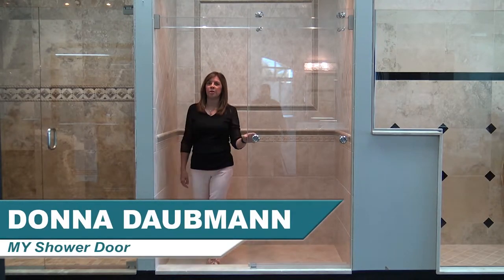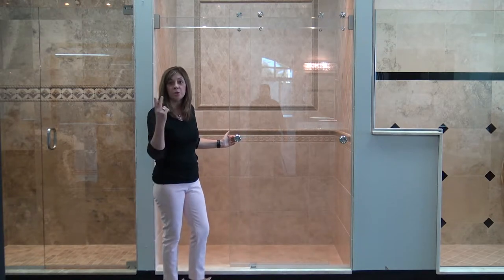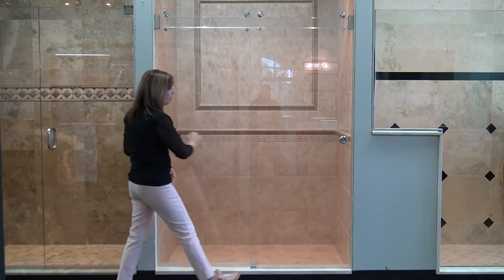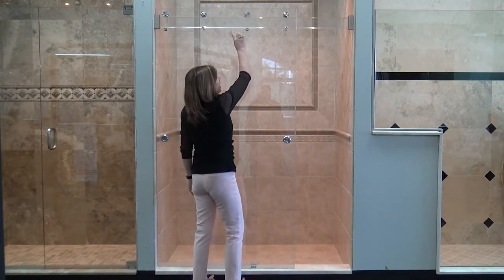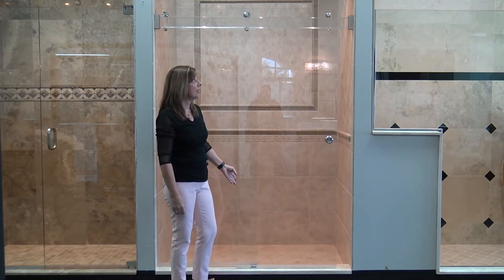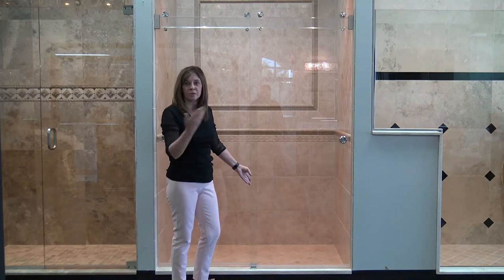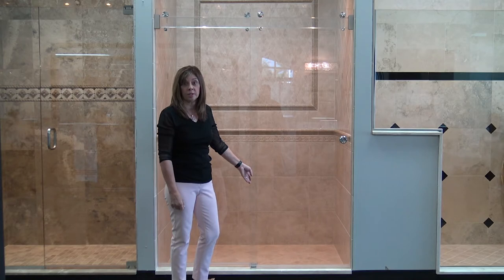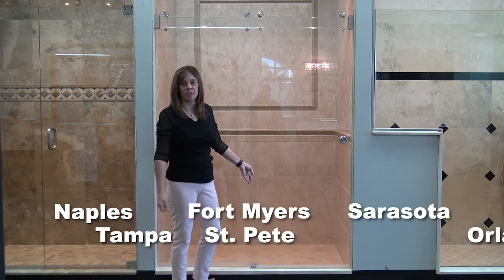MY Double Glide Ultra